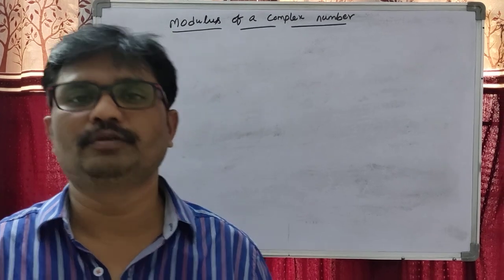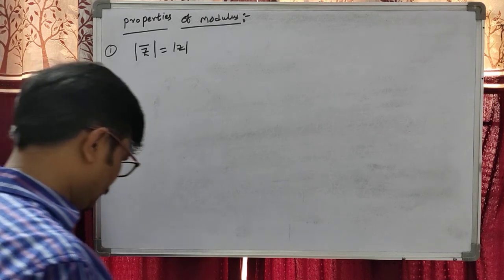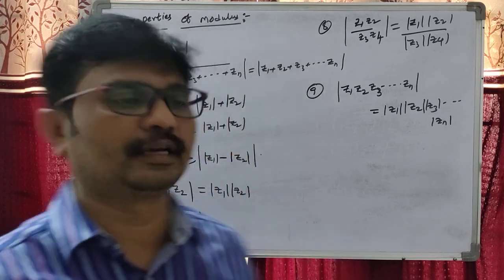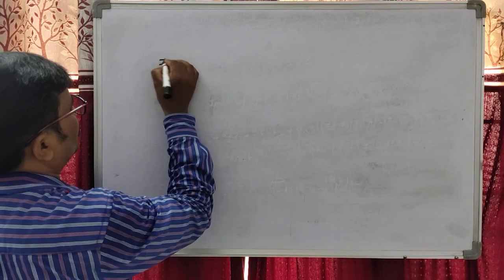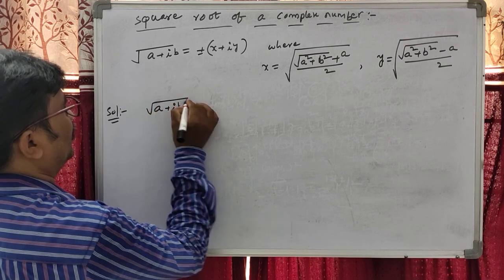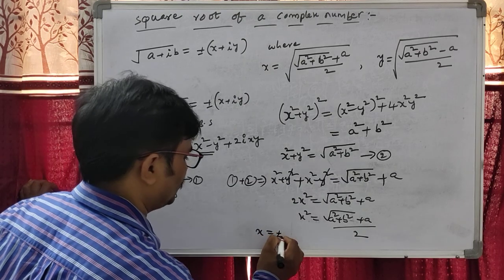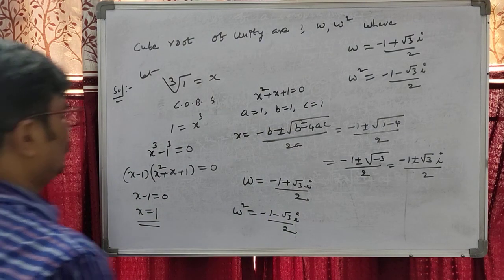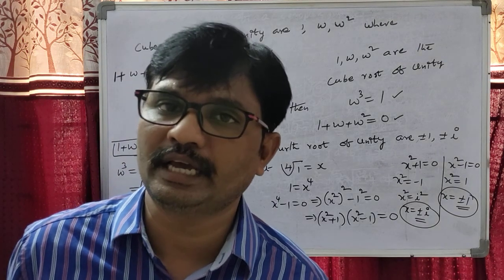complex Numbers lecture 2, 09/09/2020